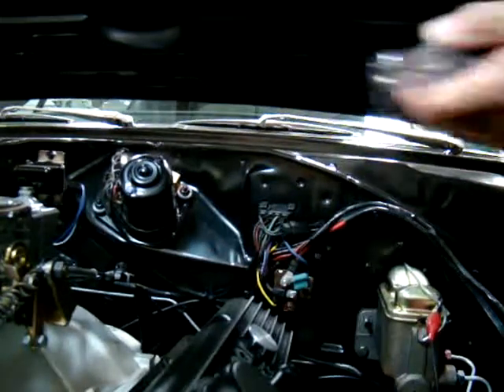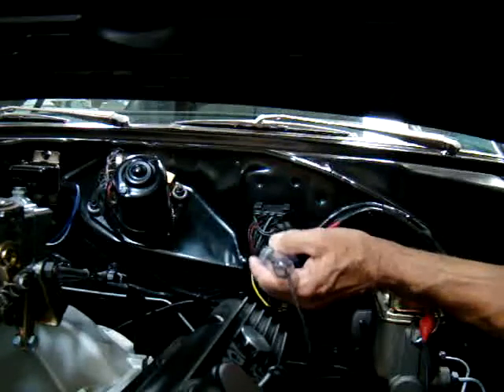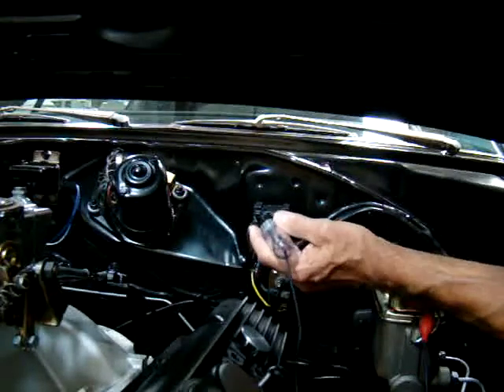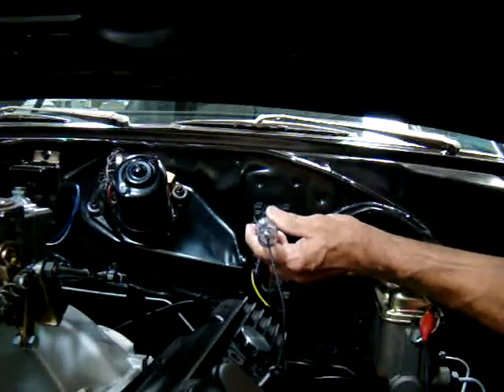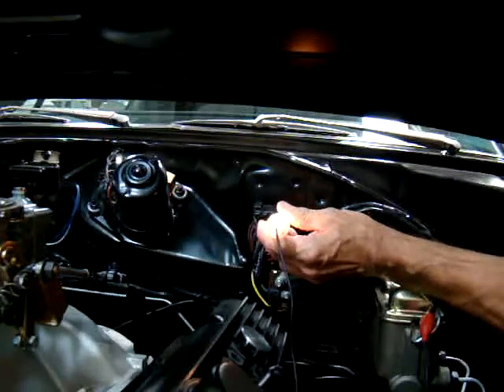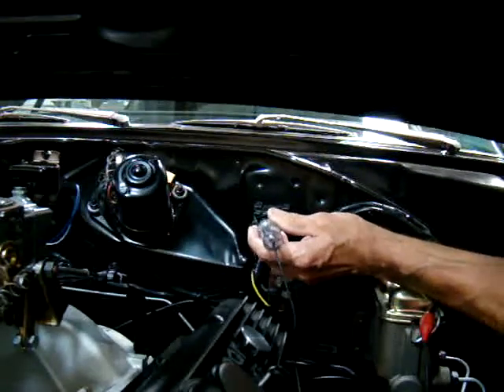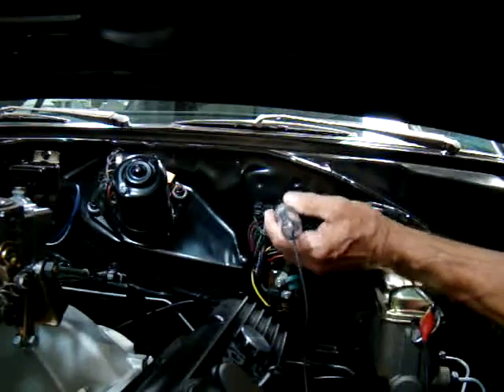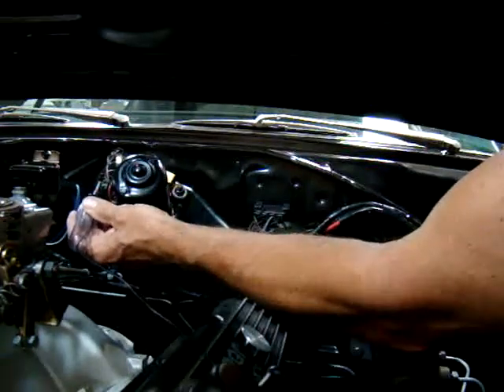69 Mopar electrical connections to the wiper motor